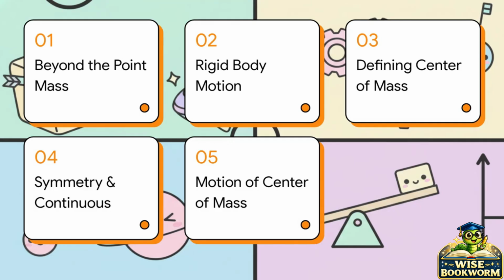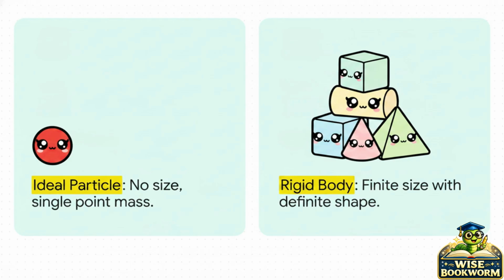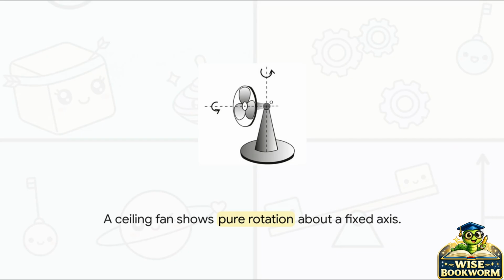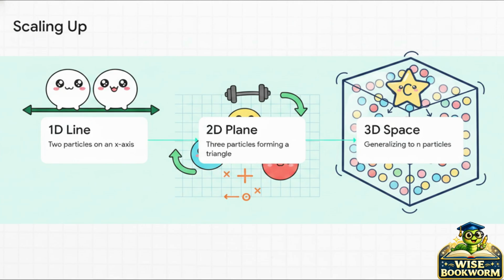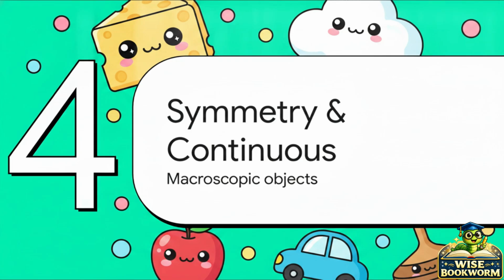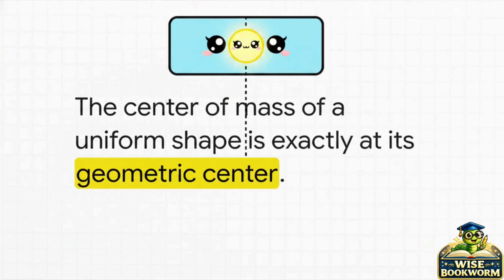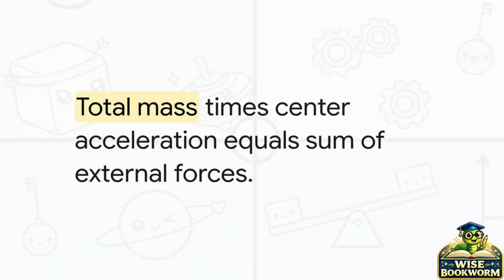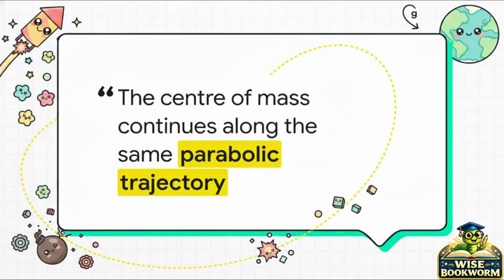System of Particles and Rotational Motion | Class 11 Physics | WHY DO OBJECTS ROTATE 🔄COMPLETE STORY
🔄 SCIENCE | CLASS 11 PHYSICS | CHAPTER 6 – SYSTEM OF PARTICLES AND ROTATIONAL MOTION

In this animated learning video, we cover Class 11 Physics Chapter 6 – System of Particles and Rotational Motion in a simple, visual and exam-oriented way.

This chapter takes Physics from the motion of individual objects to the motion of systems of particles and rotating bodies, introducing centre of mass, torque, angular momentum, moment of inertia and rotational dynamics.

Meaning of a system of particles
Centre of mass
Position of centre of mass
Centre of mass of two-particle systems
Centre of mass of a system of particles

Centre of mass of uniform bodies
Centre of mass and translational motion
Momentum of a system
Conservation of momentum
Applications of centre of mass

🔄 ROTATIONAL MOTION

Translational vs rotational motion
Angular displacement
Angular velocity
Angular acceleration
Relation between linear and angular quantities
Rotational kinematics

📐 TORQUE

Meaning of torque
Torque and rotational motion
Moment of force
Direction of torque
Torque due to a force
Vector representation of torque

⚖️ ANGULAR MOMENTUM

Meaning of angular momentum
Angular momentum of a particle
Angular momentum of a rotating body
Conservation of angular momentum
Applications of conservation of angular momentum

Meaning of moment of inertia
Rotational inertia
Radius of gyration
Factors affecting moment of inertia
Standard moments of inertia

📊 THEOREMS OF MOMENT OF INERTIA

Applications of the theorems

⚙️ ROTATIONAL DYNAMICS

Rotational form of Newton's Second Law
Relation between torque and moment of inertia
Rotational kinetic energy
Work done in rotational motion
Power in rotational motion

Translational equilibrium
Rotational equilibrium
Conditions for equilibrium
Torque balance
Centre of gravity
Stable and unstable equilibrium

✅ Simple NCERT-based explanations
✅ Complete Chapter 6 revision
✅ Centre of mass made easy
✅ Torque and angular momentum simplified
✅ Moment of inertia explained visually
✅ Parallel and perpendicular axis theorems
✅ Rotational dynamics made easy
✅ Important formulas highlighted
✅ Numerical problem preparation
✅ Useful for CBSE Class 11 Physics exams
✅ JEE & NEET foundation-friendly concepts

📖 CHAPTER: System of Particles and Rotational Motion
📚 CLASS: 11
📘 SUBJECT: Physics
🔬 STREAM: Science
🎓 BOARD: CBSE
📕 TEXTBOOK: NCERT
🔢 CHAPTER: 6

Understand how objects rotate, balance and move as systems, from centre of mass and torque to angular momentum and moment of inertia.

🎯 PERFECT FOR:

NCERT Physics
Rotational Motion revision
Centre of Mass revision
Torque revision
Angular Momentum revision
Moment of Inertia revision
Rotational Dynamics revision
Class 11 Physics quick revision
Physics one-shot preparation
JEE foundation preparation
NEET foundation preparation

👍 LIKE this video if it helped you understand Rotational Motion.

📤 SHARE it with your classmates and friends preparing for Class 11 Physics.

📚 Explore the complete Class 11 Physics playlist for chapter-wise animated learning and revision.

LEARN PHYSICS. VISUALISE ROTATION. MASTER THE MOTION. SCORE SMARTER WITH WISE BOOKWORM.